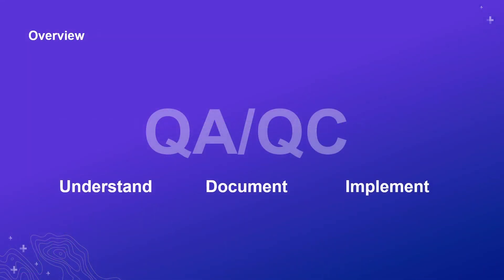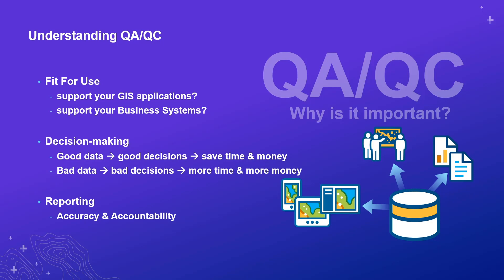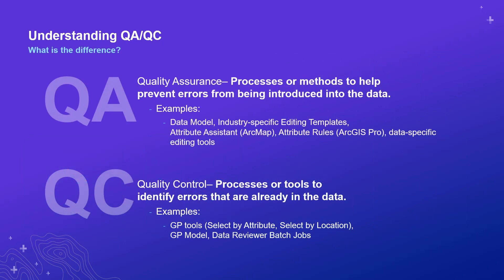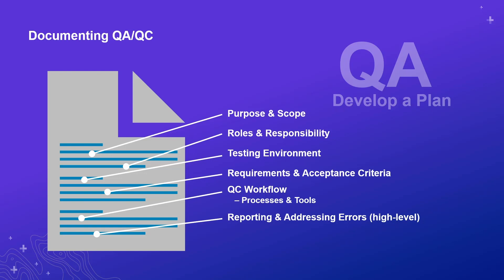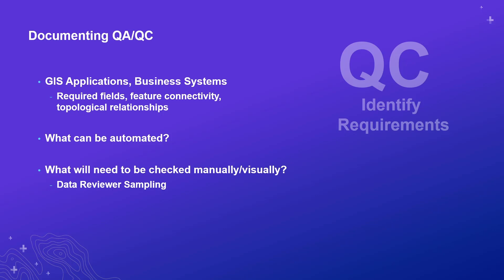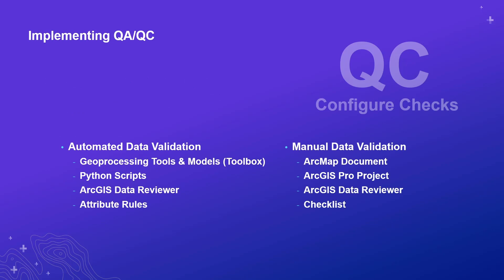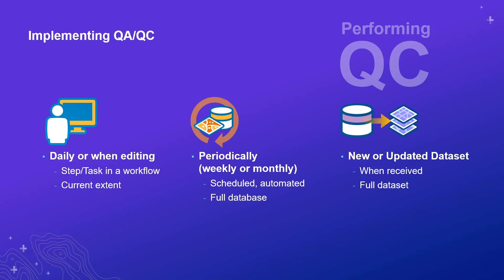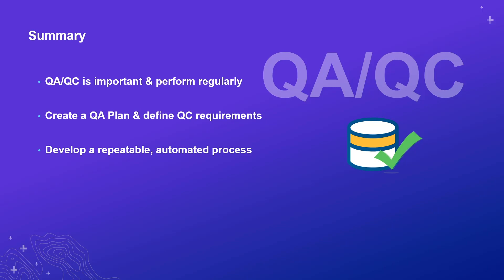QA/QC of your Geodata- When and How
Learn how to take a systematic approach to ensuring data quality. This talk will cover the process to apply every day and over time to ensure the data in your GIS remains high-quality